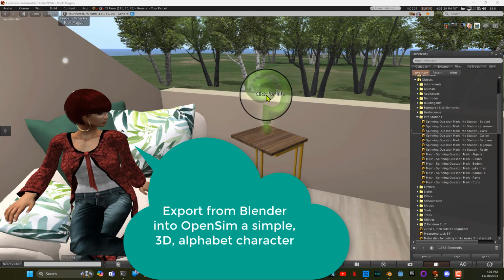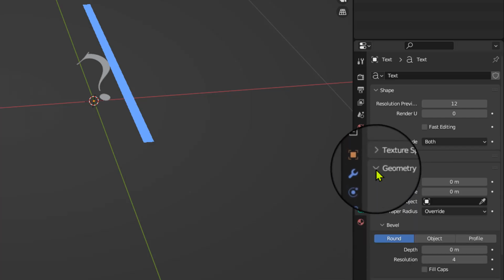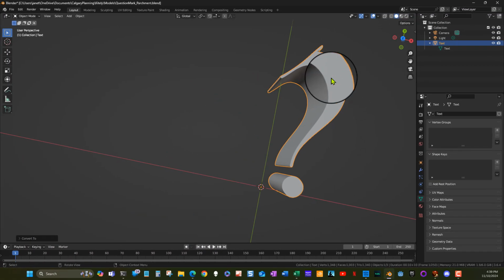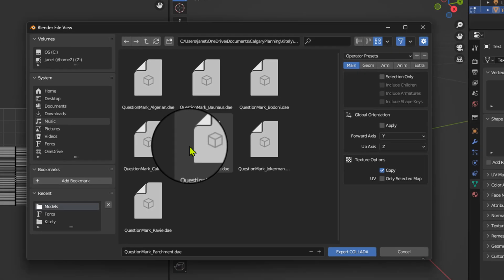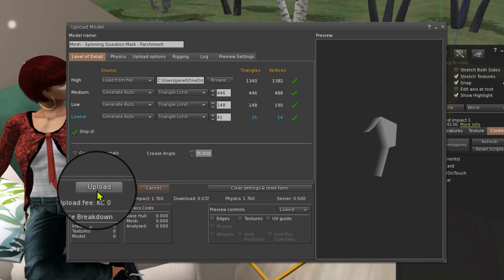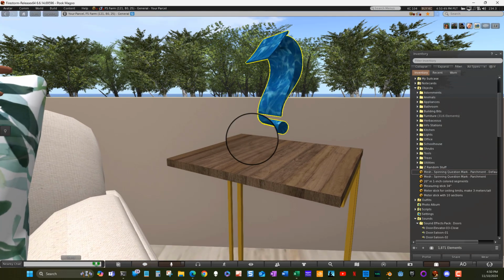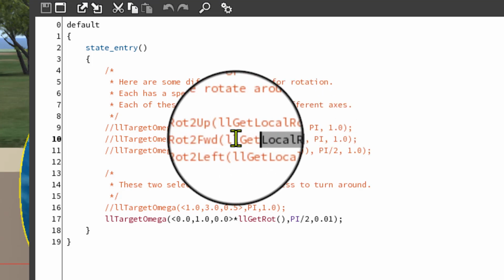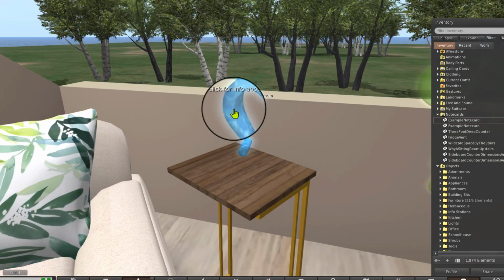Blender export of a simple mesh made out of a text object, into OpenSimulator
Sorry for the complicated title.  In this video, I show how to create a simple mesh out of question mark character in Blender.  Then, I show how to import it into OpenSimulator and customize it.  I add 2 scripts to the object: one to make it spin perpetually, and one to open a notecard.  I show how to modify the spinning script.
I made a bunch of these objects and put them up on Kitely Market so I wanted this video to be part of that.